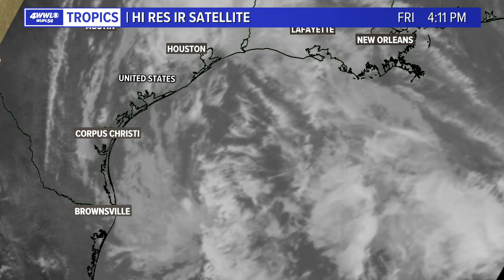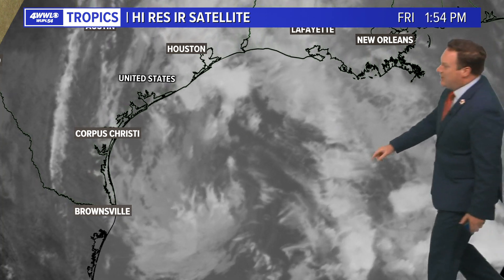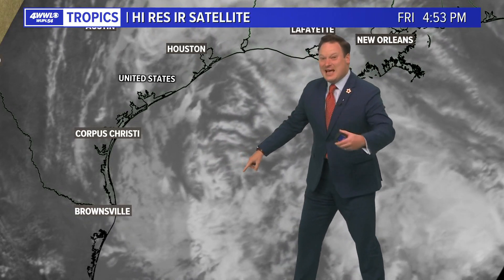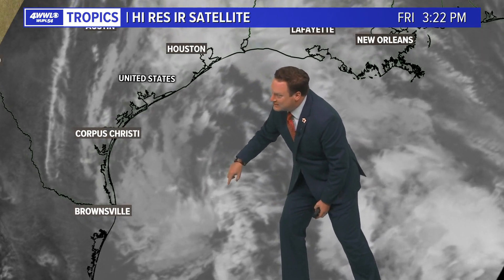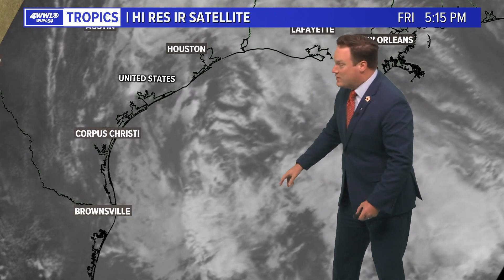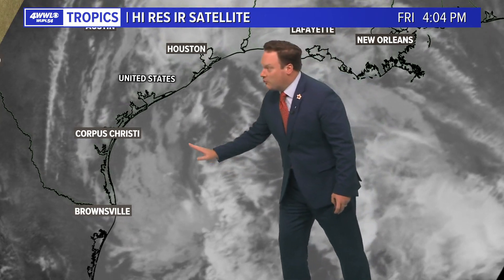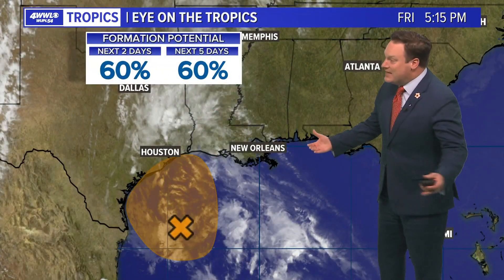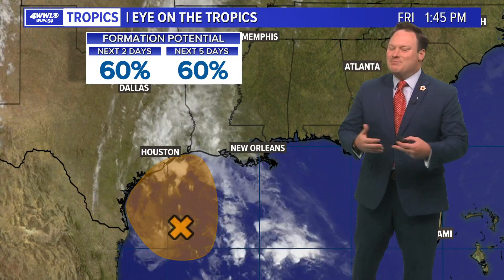Friday evening tropical weather update: Watching an area in the western Gulf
Chief Meteorologist Chris Franklin takes us through the possible development of a tropical system in the Gulf and who would be impacted.